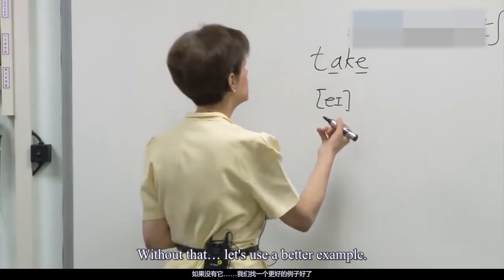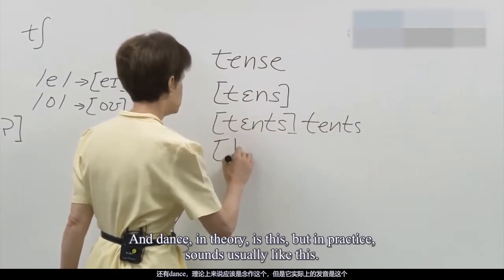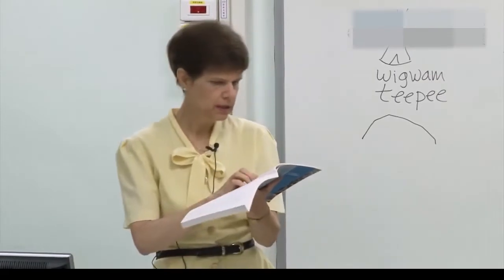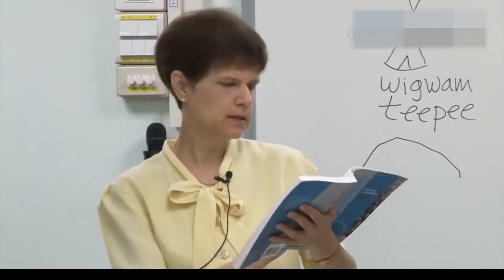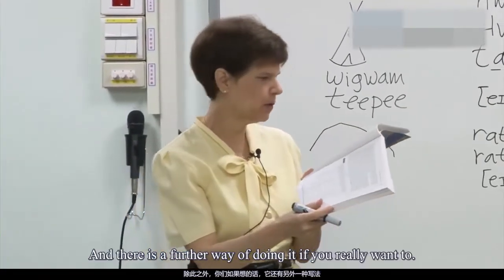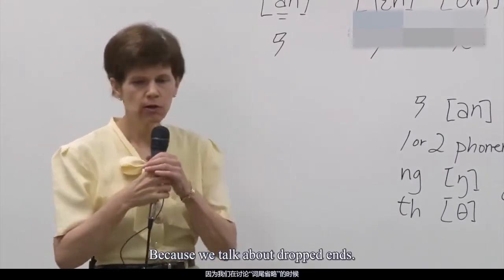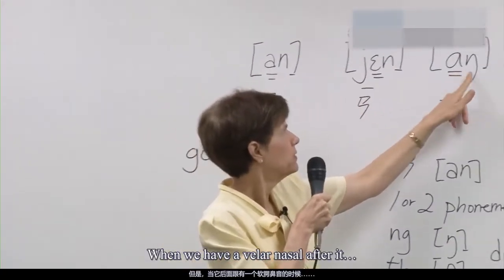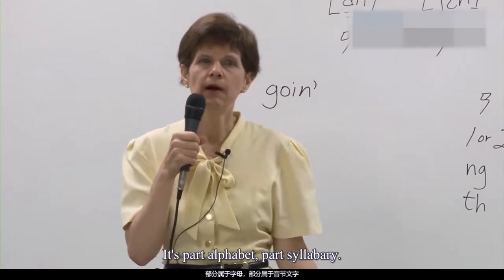【双语字幕】台湾大学史嘉琳教授英语语音学（含发音练习）一，第十四集：英语标音